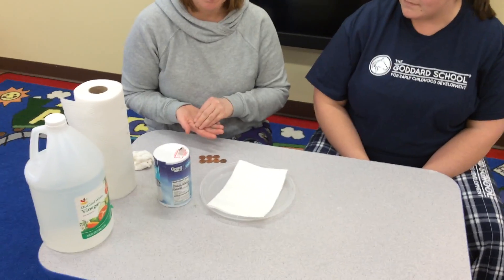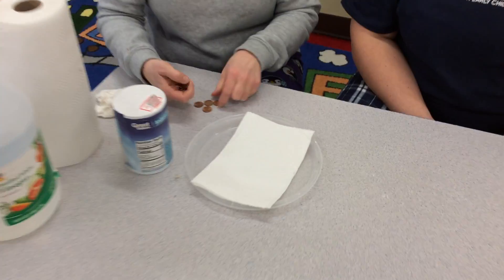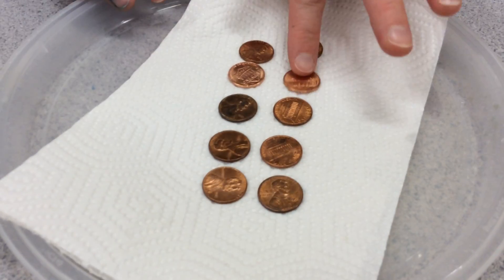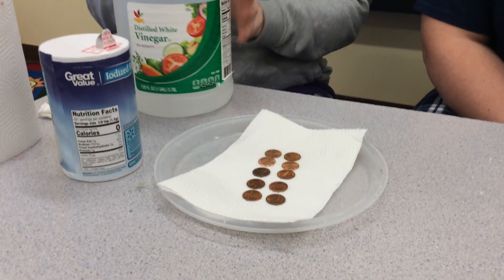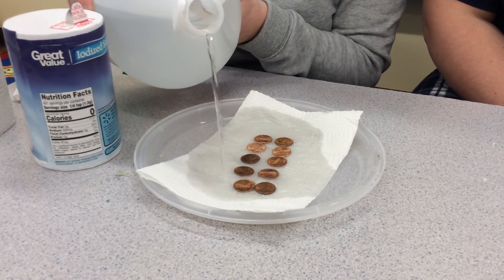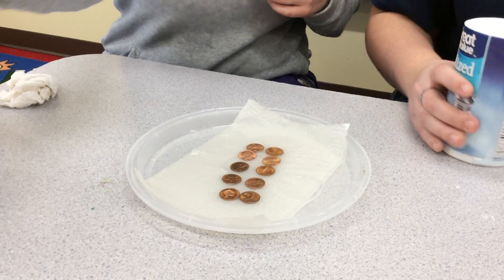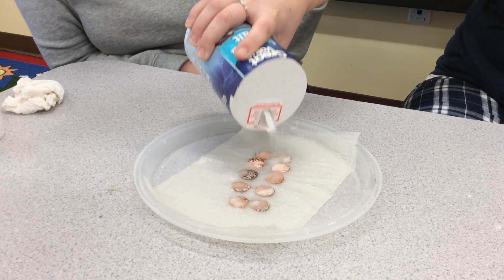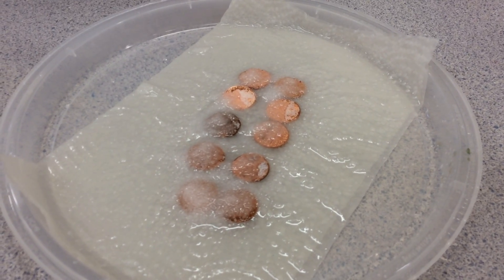Science Pennies 1